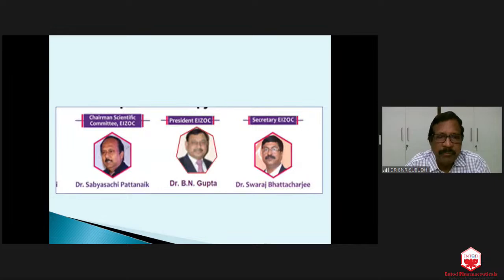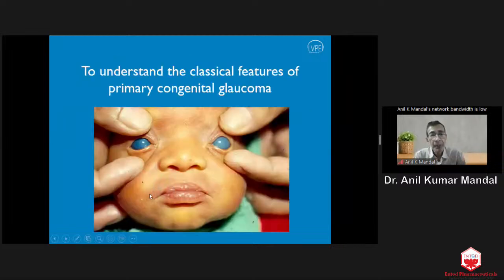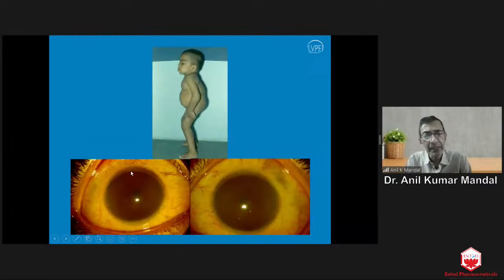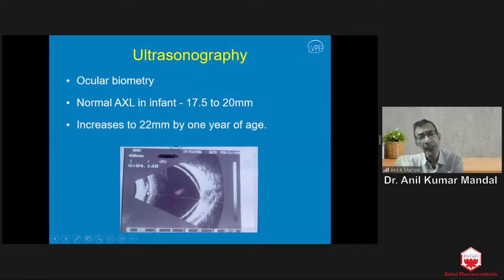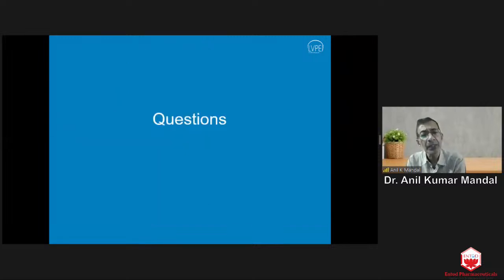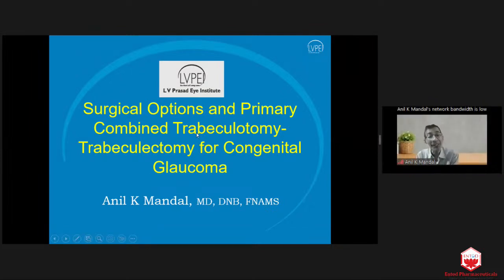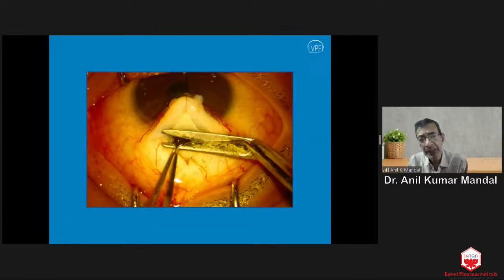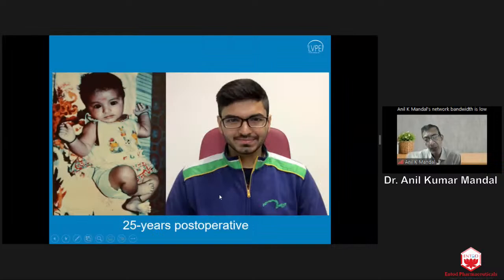EIZOC ORTS 11 (EIZOC Ophthalmology Residents teaching series) Webinar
Congenital Glaucoma